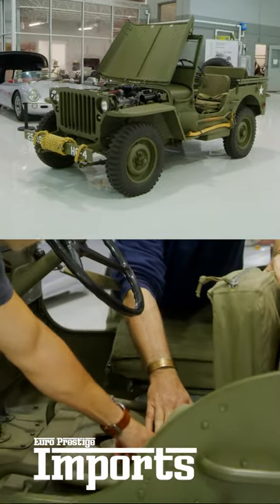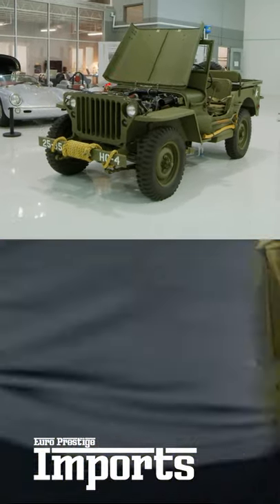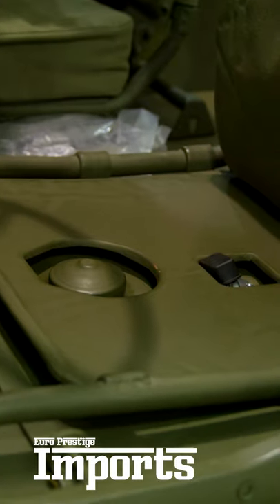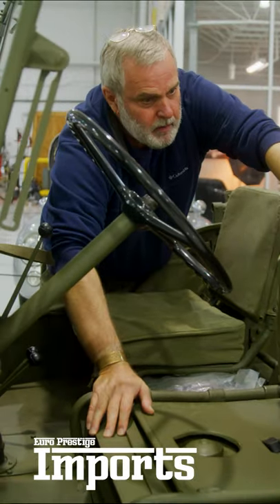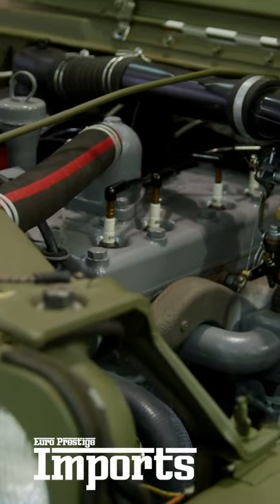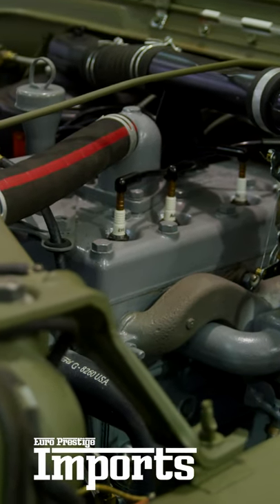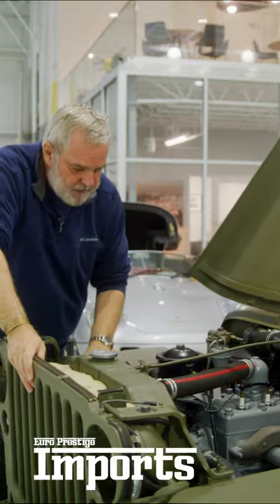Very Short Preview Steve Matchett presenting his 1942 Ford Military Jeep at EuroPrestigeImports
A little insight from our upcoming Episode 2 with our dear friend SteveMatchett • walking, talking and filming • presenting his Military @Ford from 1942 • what a timecapsule
Extremely Beautifully Restored 1942 FORD GPW, Commonly known as a Military Jeep, Early 1942 with FORD Script in Olive Drab paint with Green Canvas Interior Finishes. The Willys MB and the Ford GPW, both formally called the U.S. Army Truck, 1/4-ton, 4×4, Command Reconnaissance, commonly known as the Willys Jeep, Jeep, or jeep, and sometimes referred to as G503, were highly successful American off-road capable light military utility vehicles built in large numbers to a standardized design for the United States and other Allied forces in World War II from 1941 to 1945.
Coming next week on IG @un_known_charlotte
Un_Known_Charlotte • unknowncharlotte your premier luxury car storage facility in Charlotte charlottesgotalot • we are EPIC